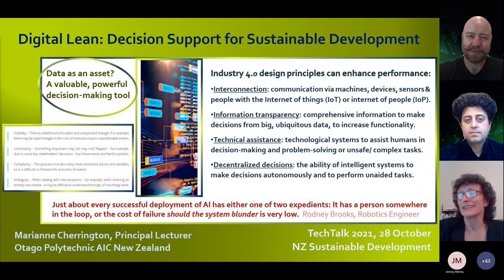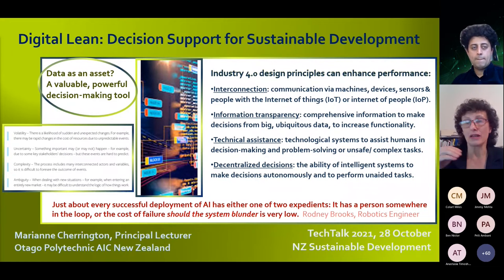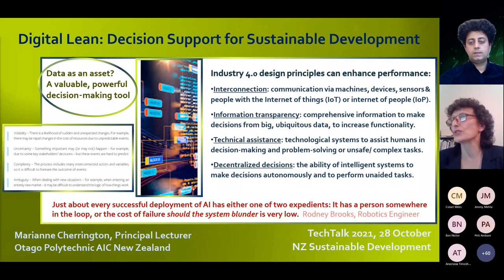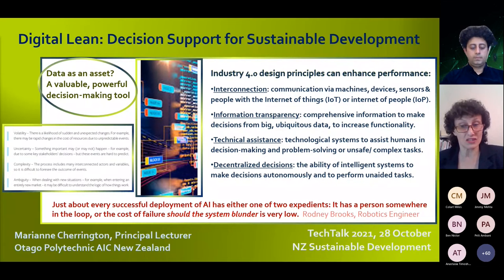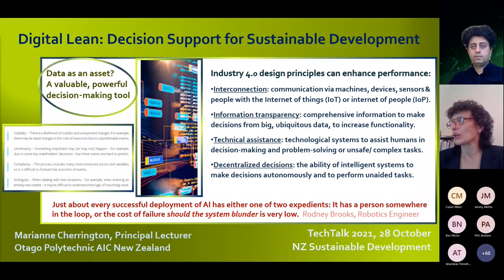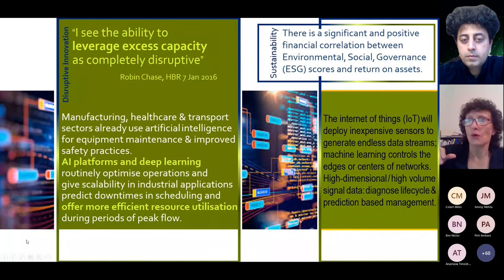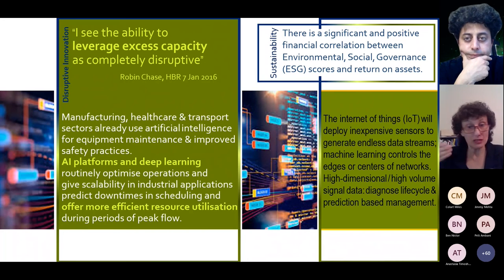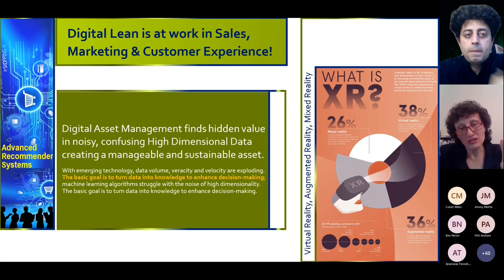TechTalk #19 - Marianne Cherrington - Big Data and Sustainable development - Otago Polytechnic AIC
The 19th TechTALK event, on the 28th October 2021 around the theme of improving organisational performance with Industry 4.0
In this talk, Marianne talks about the Role big data, AI, and technological change will play in sustainable development
In response to COVID-19 Alert Level 4, we will run this event online.

Special thanks to our amazing partners:
- IMS Projects
- Unitec Institute of Technology
- The University of Auckland - NIP
- Eastern Institute of Technology (EIT Auckland)
- GridAKL
- Otago Polytechnic Auckland International Campus

Our amazing speakers:
Priti Ambani | Director of new business and innovation at Tata
Ben Nistor | Toitu Envirocare
Marianne Cherrington | Principal Lecturer at Otago Polytechnic Auckland International Campus
Adrian Packer | Director at IMS projects
Master of ceremony: Colart Miles
Organiser : Dr. Masoud Shakiba